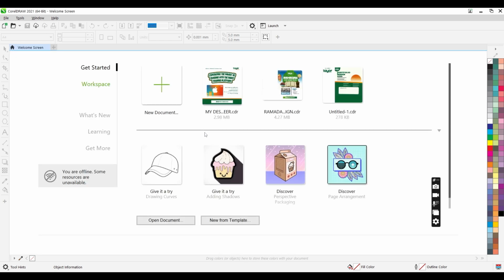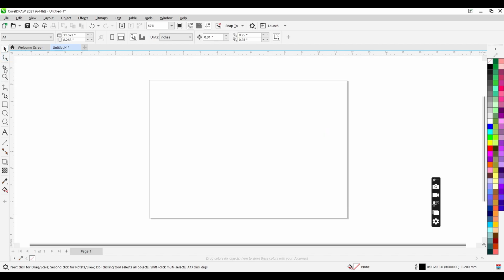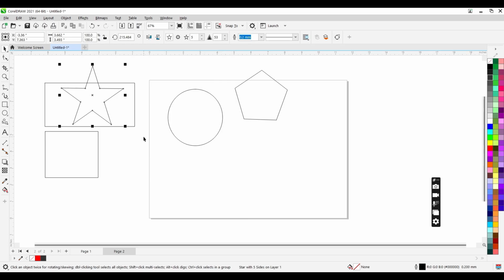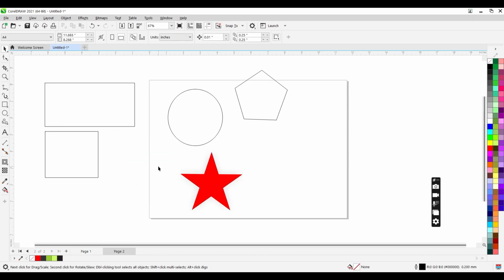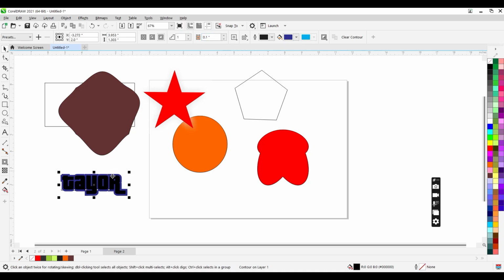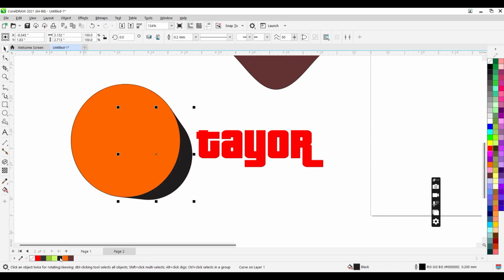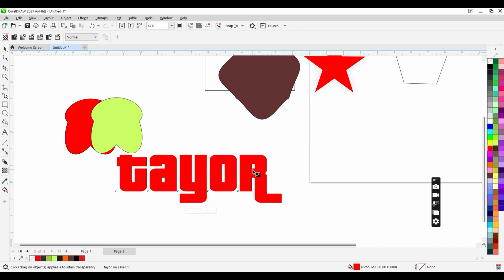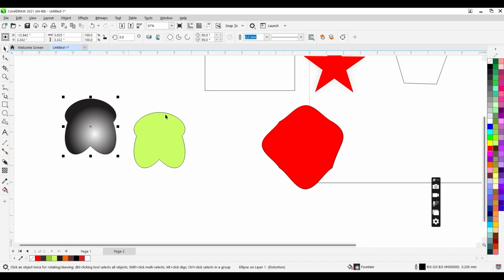Coreldraw Tutorials | The basic for beginners | Graphic Design Tutorials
🎨 Welcome to my first CorelDRAW tutorial!

In this video, you'll learn the fundamentals of CorelDRAW and how to use its essential tools to create professional graphic designs. Whether you're a beginner, student, freelancer, or aspiring graphic designer, this tutorial will help you understand the CorelDRAW workspace and start designing with confidence.

✅ What you'll learn:
• Basic design tools and shortcuts
• Working with shapes and text
• Color selection and editing
• Design tips for beginners
• Creating professional graphics

This tutorial is perfect for anyone who wants to learn graphic design using CorelDRAW from scratch.